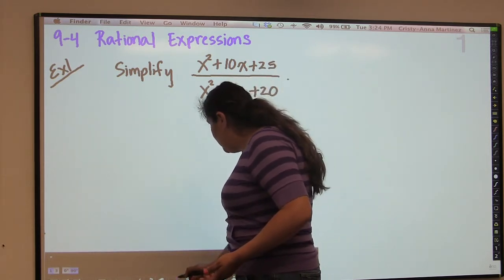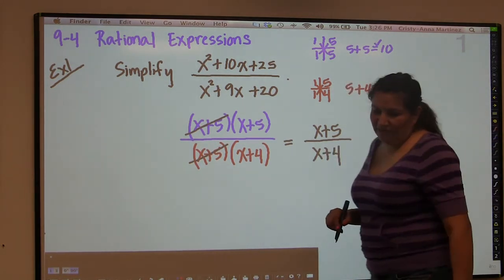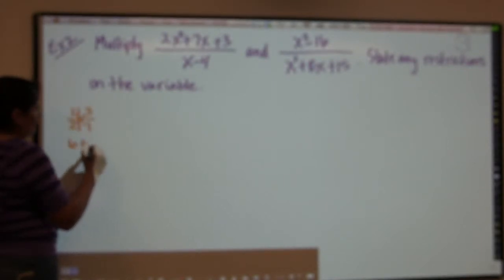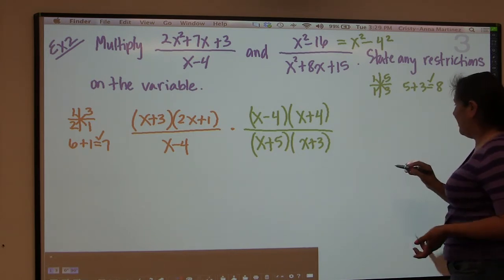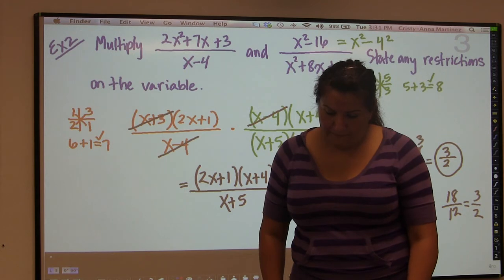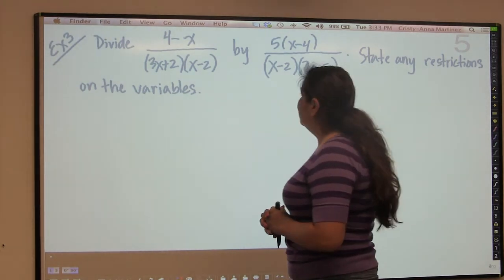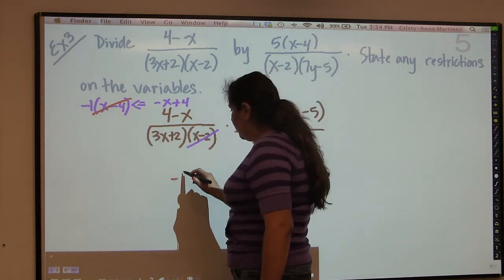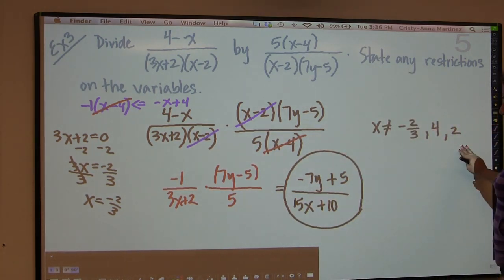Algebra 2 RatFunc 9-4